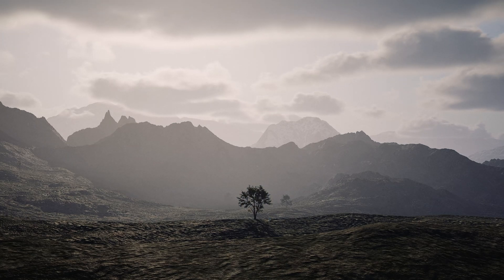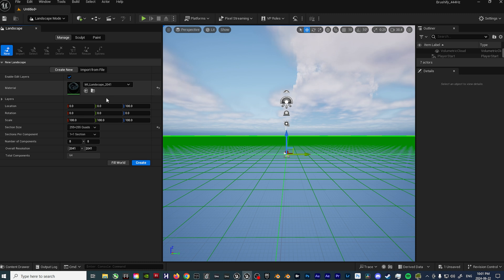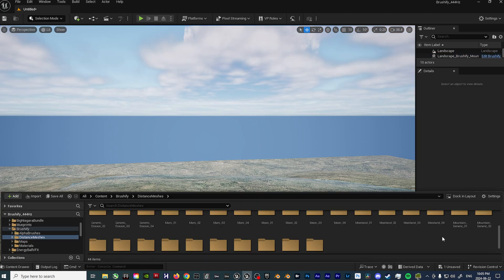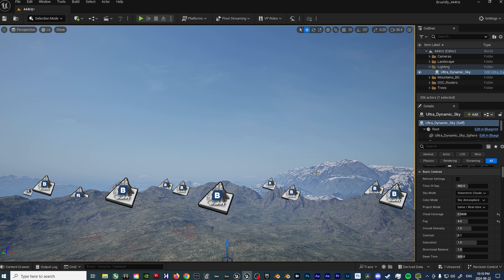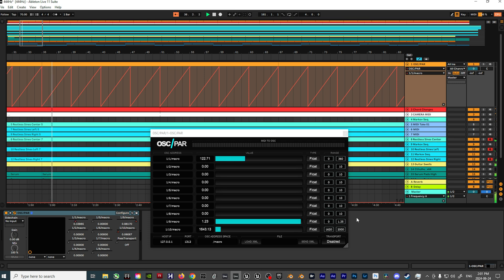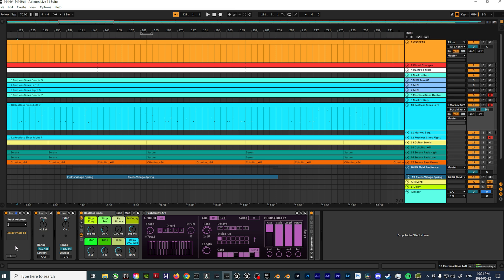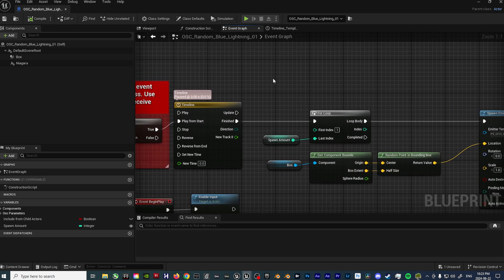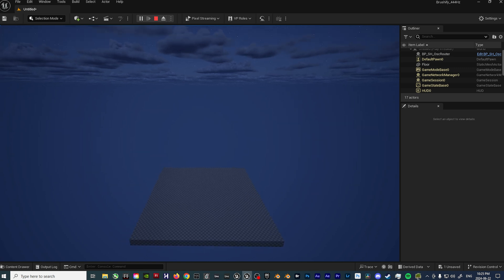How Ableton Live can be used to control Unreal Engine visuals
Here's another little walkthrough of how I set up my latest Unreal Engine and Ableton Live visualizer.

Also, if there's anything you'd like to see covered in a future video please feel free to let me know.

You can freely download the Unreal Engine blueprints and MaxForLive devices I used to make this video on the GitHub page as listed below.

Time Stamps:
Intro: 00:00
How I Built The Environment: 00:47
How I Light The Environment: 02:35
How to Set Up The Random Point In Bounding Box Blueprint: 04:47

Other Tutorials